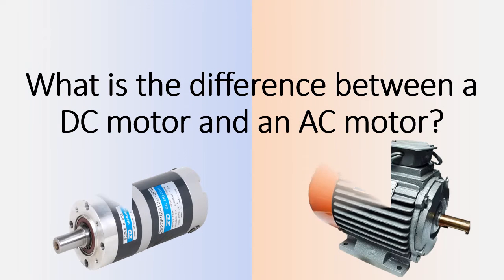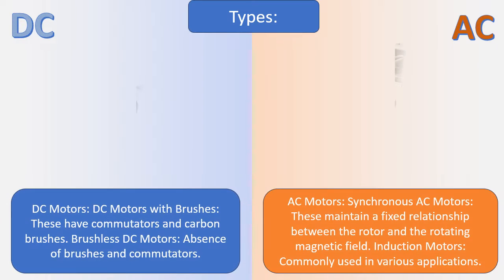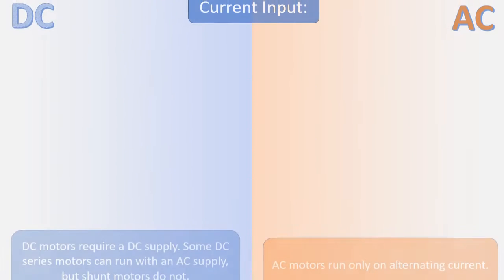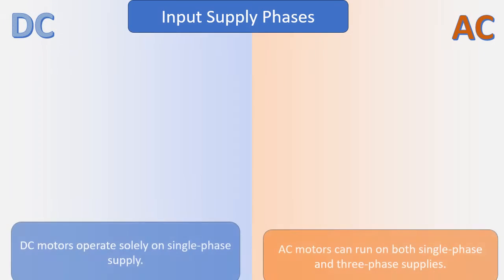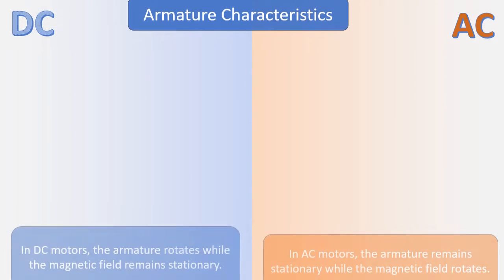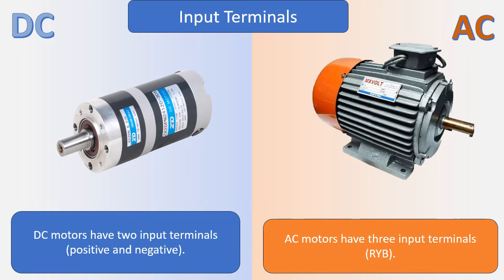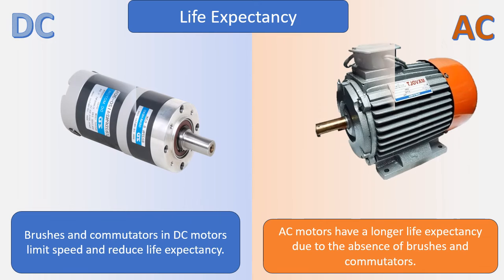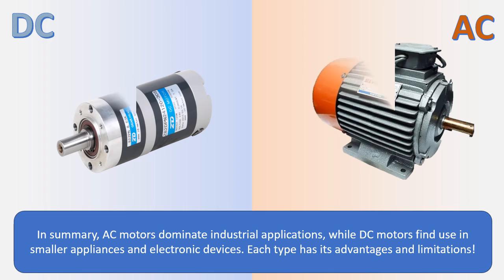What is the difference between a DC motor and an AC motor?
Let’s explore the key differences between DC (direct current) motors and AC (alternating current) motors:
Definition:
AC Motor: An AC motor is driven by an alternating current. It converts AC electrical energy into mechanical energy.
DC Motor: A DC motor also converts electrical energy, but it operates on direct current (DC).
Types:
AC Motors: Synchronous AC Motors: These maintain a fixed relationship between the rotor and the rotating magnetic field. Induction Motors: Commonly used in various applications.
DC Motors: DC Motors with Brushes: These have commutators and carbon brushes. Brushless DC Motors: Absence of brushes and commutators.
Current Input:
AC motors run only on alternating current.
DC motors require a DC supply. Some DC series motors can run with an AC supply, but shunt motors do not.
Commutators and Brushes:
AC motors lack commutators and brushes.
DC motors have commutators and carbon brushes.
Input Supply Phases:
AC motors can run on both single-phase and three-phase supplies.
DC motors operate solely on single-phase supply.
Starting Mechanism:
Three-phase AC motors are self-starting. Single-phase AC motors require external starting mechanisms.
DC motors are inherently self-starting.
Armature Characteristics:
In AC motors, the armature remains stationary while the magnetic field rotates.
In DC motors, the armature rotates while the magnetic field remains stationary.
Input Terminals:
AC motors have three input terminals (RYB).
DC motors have two input terminals (positive and negative).
Speed Control:
AC motor speed changes by varying the frequency.
DC motor speed is controlled by adjusting the armature winding current.
Load Response:
AC motors respond slowly to load changes.
DC motors quickly adapt to load variations.
Life Expectancy:
AC motors have a longer life expectancy due to the absence of brushes and commutators.
Brushes and commutators in DC motors limit speed and reduce life expectancy.
Efficiency:
AC motors are generally more efficient.
DC motors may have efficiency limitations due to brushes and commutators.
In summary, AC motors dominate industrial applications, while DC motors find use in smaller appliances and electronic devices. Each type has its advantages and limitations!